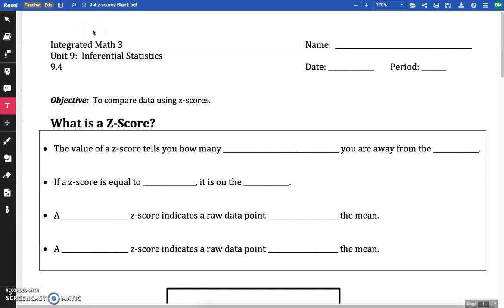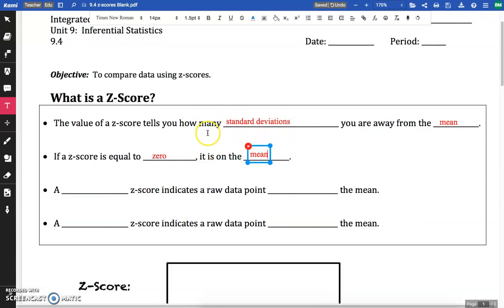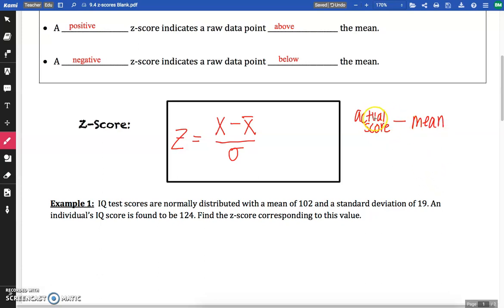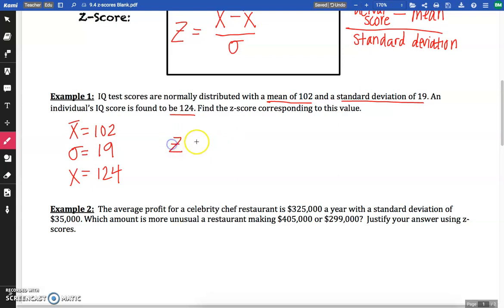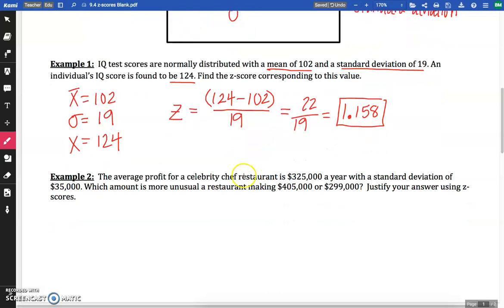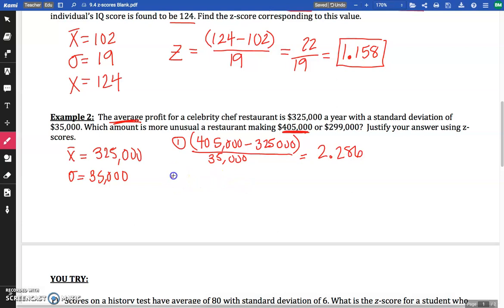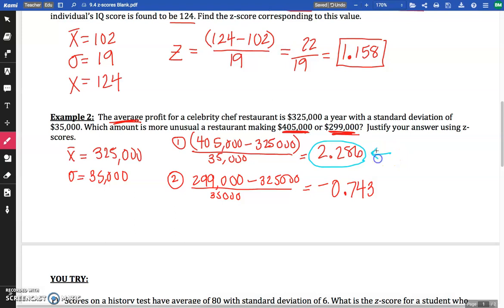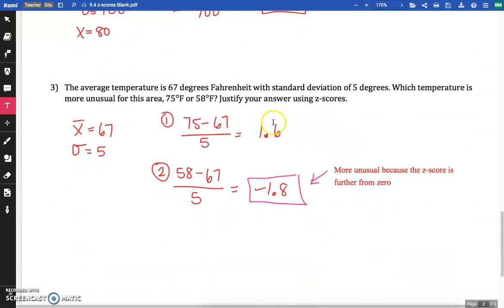9.4 Z Scores